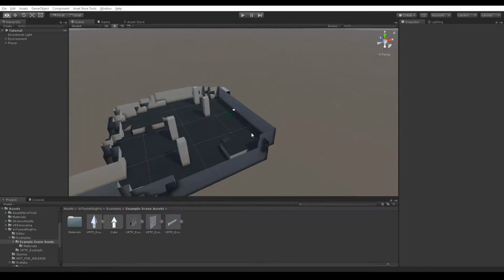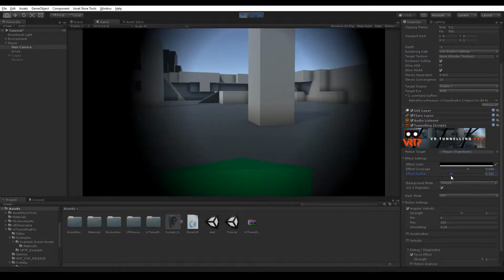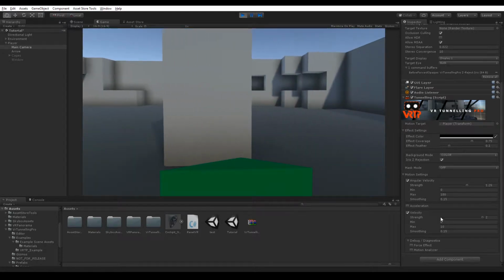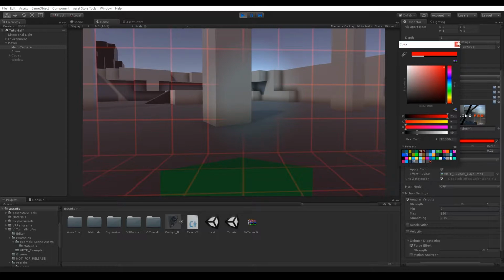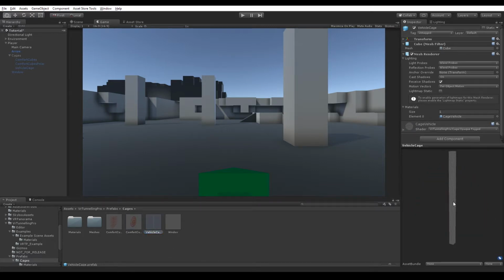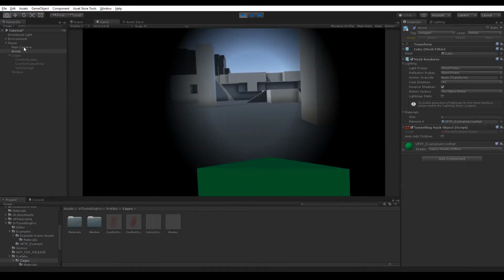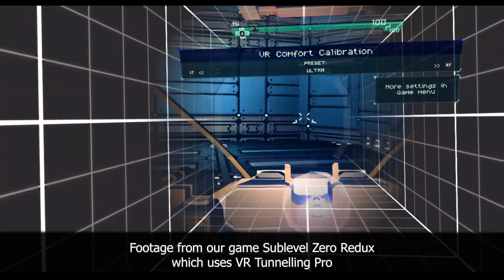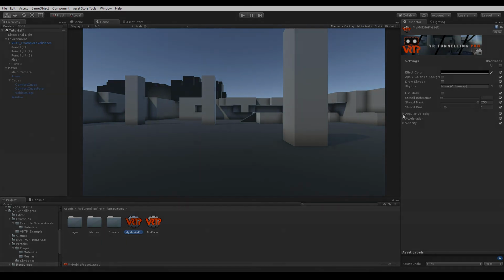VR Tunnelling Pro [TUTORIAL]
VR Tunnelling Pro is a plug-and-play VR comfort solution for Unity games. This tutorial shows how to get started.

00:27 - Quick start
01:15 - Basic settings
01:57 - Motion settings
03:20 - Modes
06:10 - Masking
07:47 - Presets